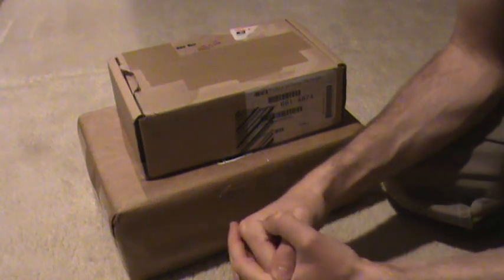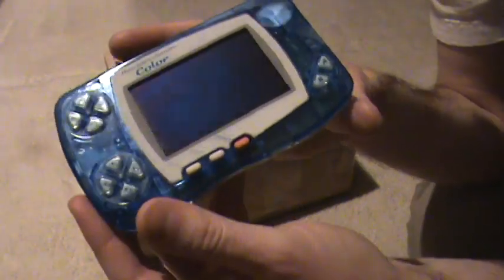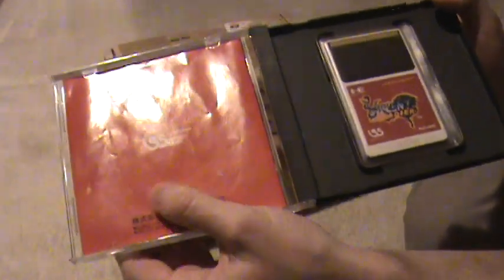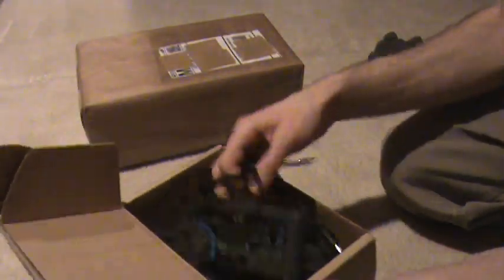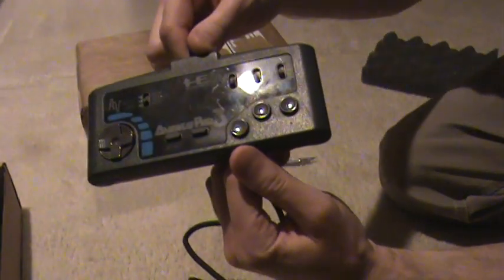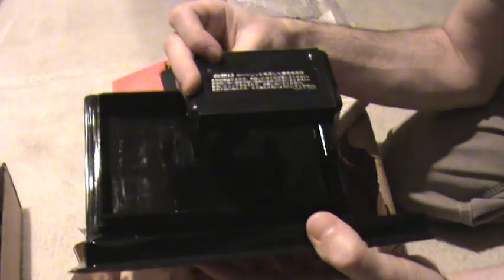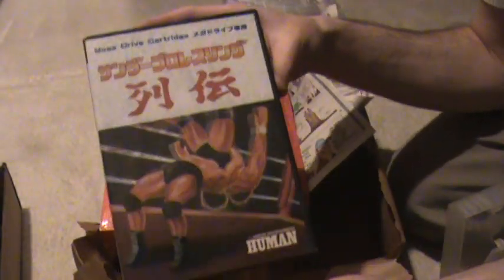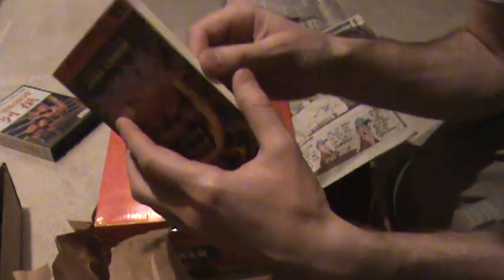Package Time #32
A couple more packages in plus some recent pickups.  Some pretty cool stuff for various consoles and a wicked piece of apparel.